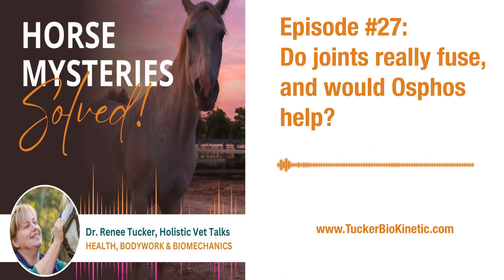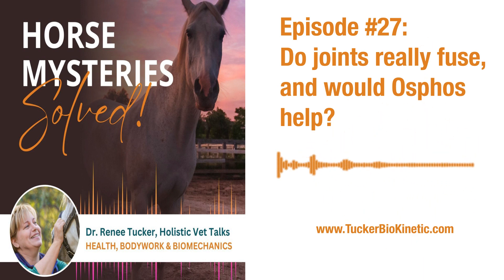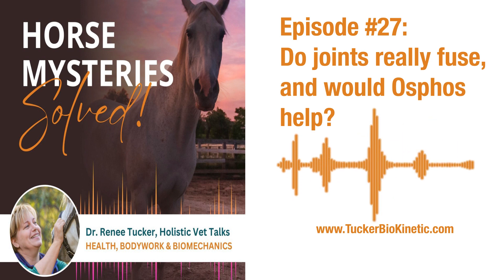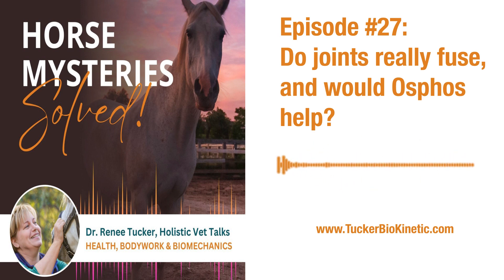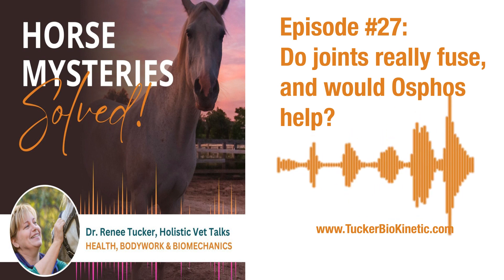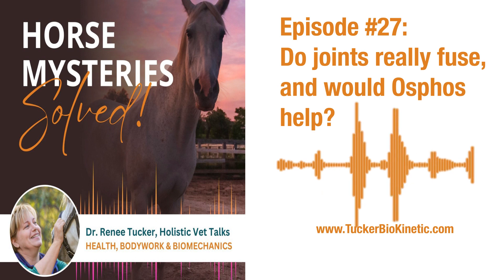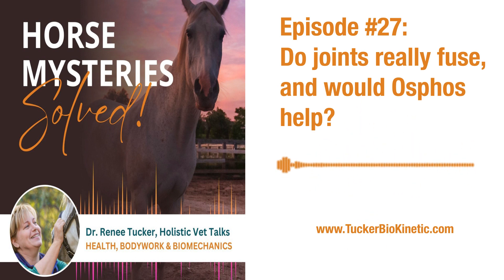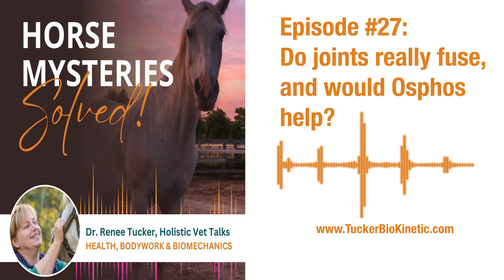Do joints really fuse, and would Osphos help? from equine veterinarian perspective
You may have seen my polite email from last week about fusing hocks.

This week I have a not-so-polite podcast talking about this same issue.

Discover:  *why bone remodeling is like paving asphalt

 *How our idea of "fusing" joints is incorrect

I try to keep these podcasts short and to-the-point, as I know we're all busy.  This one is about ten minutes.  You can listen now on Horse Mysteries Solved.